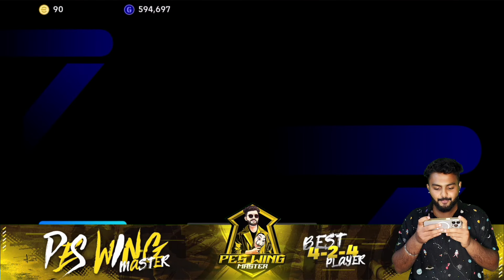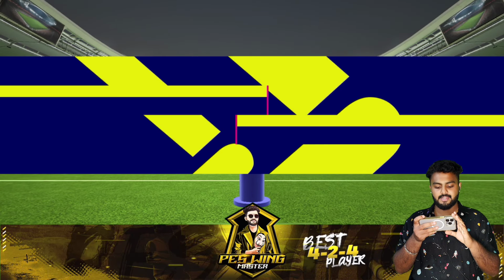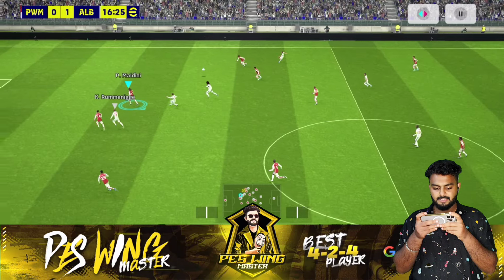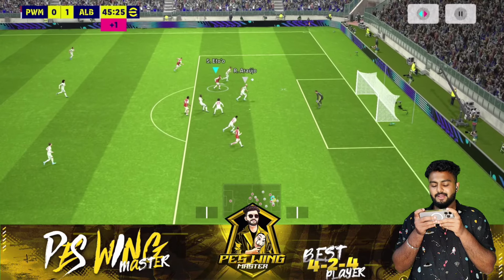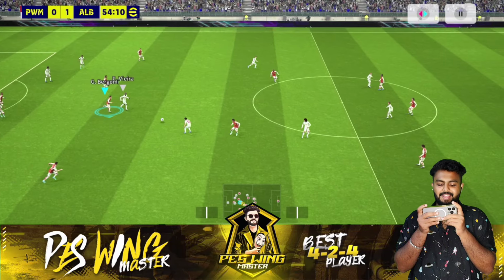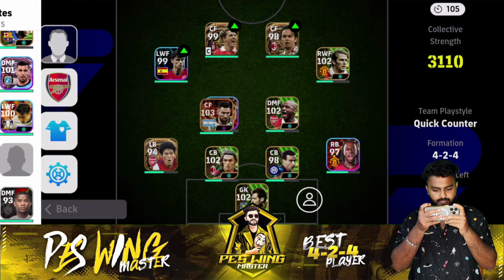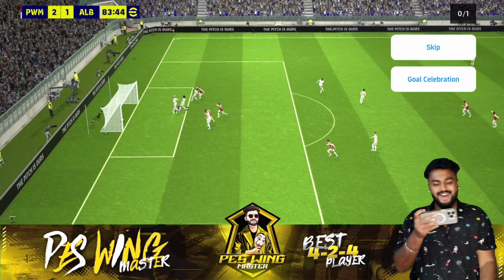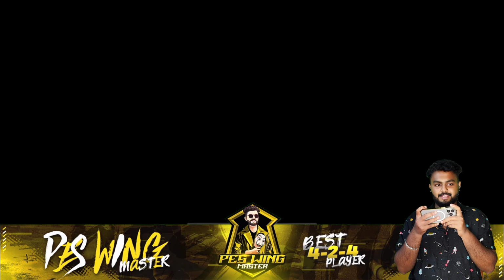OMG😨 WORLD RANK 3🔥🤯 | DOWN 1-0 AT 65 MIN💔 | CAN MY 424 FORMATION PULL OF INCREDIBLE COMEBACK? 🥵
BUY ALL TYPES OF CUSTOM FORMATIONS✅
ANDROID COINS AT LOW RATE✅
ACCOUNT SELLING & BUYING✅